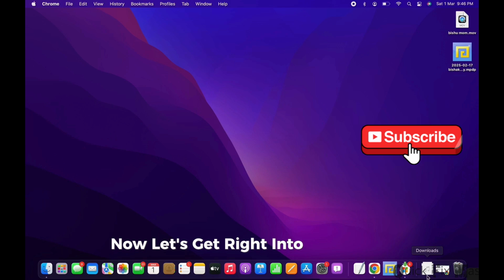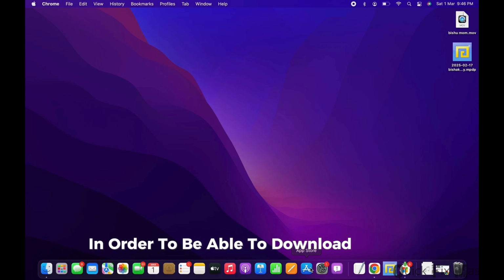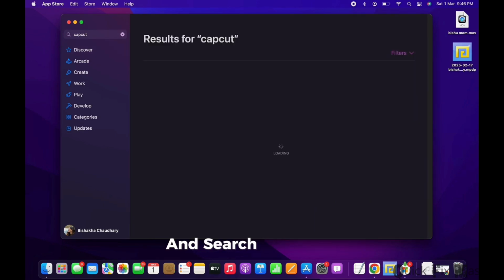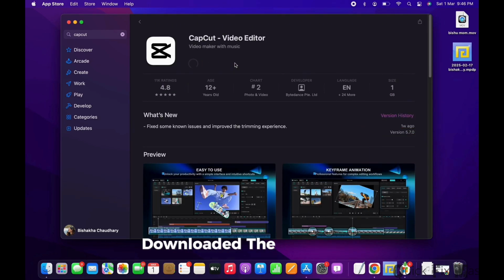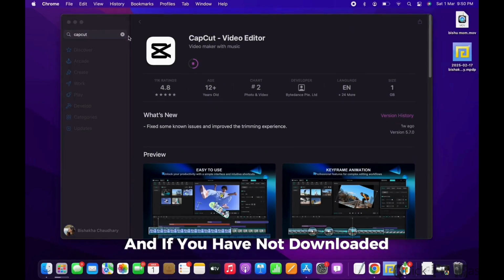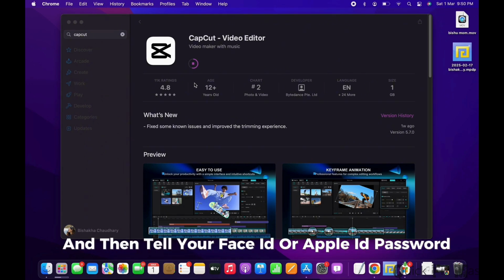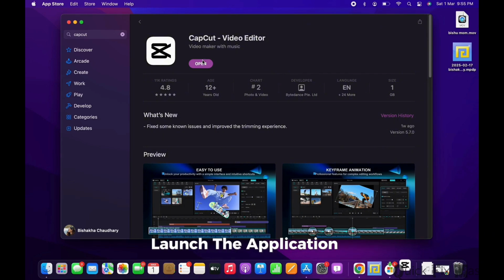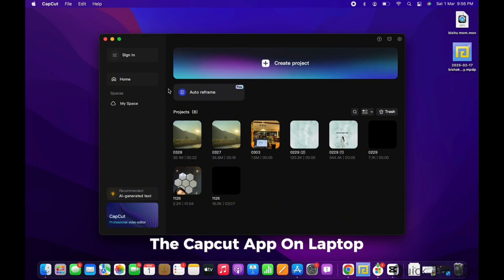How to Download CapCut on PC/Laptop/Macbook | Get CapCut App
Ready to edit like a pro on a bigger screen in 2025? This video is your step-by-step guide to download and install CapCut on Windows PCs, laptops, and MacBooks—covering Microsoft Store and direct-installer methods, Mac App Store tips, system-requirement checks, and first-launch sign-in tricks so you can start cutting clips in minutes.

Timestamps
0:00 Introduction
0:10 How To Download CapCut on PC/Laptop/MacBook